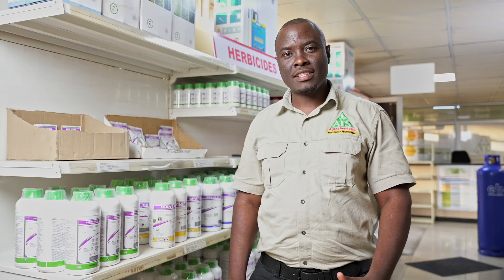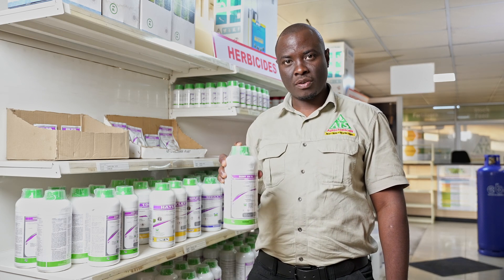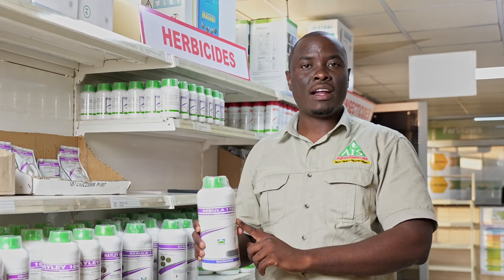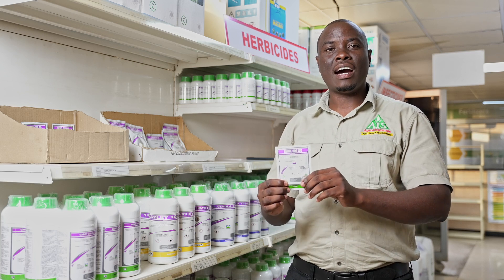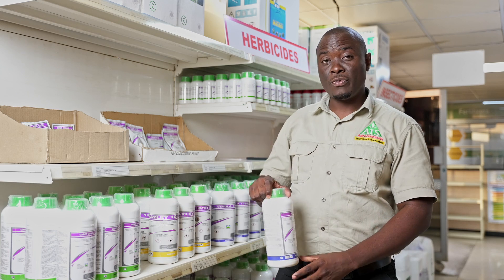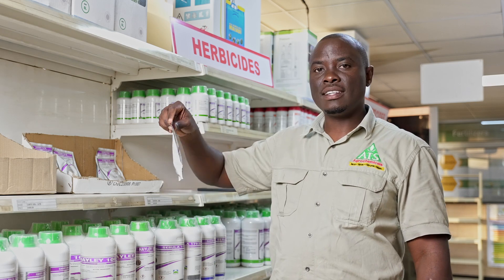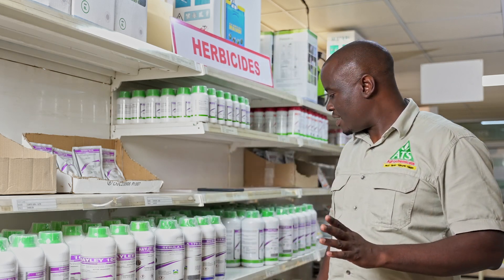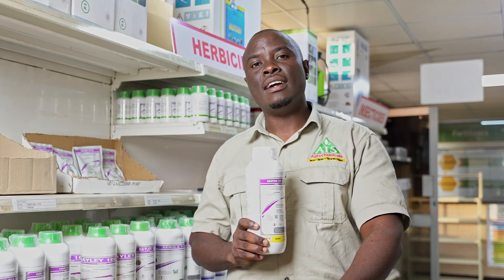#28 - How to control grass and broadleaf weeds in soybeans, maize and sunflower and other crops.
Agrochemicals to control grass and broadleaf weeds in soybeans, maize and sunflower and other crops.
SOYA BEANS:
1/ Caddy - Post-emergence selective herbicide broadleaved weeds in
    soyabeans and groundnuts.
4/ Rebel - Post-emergence selective herbicide broadleaved weeds, ideal for
    nutsesge
MAIZE
1/ IMPI - Broadleaves and grasses
2/ Fortress - ideal for Mulungwe.
SUNFLOWER
1/ Pirahna - pre-burn down herbicide